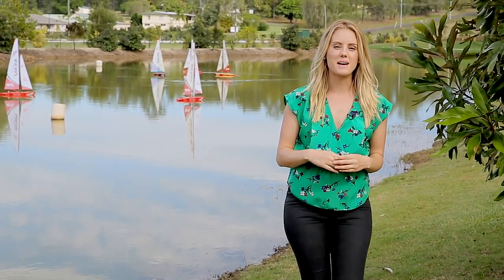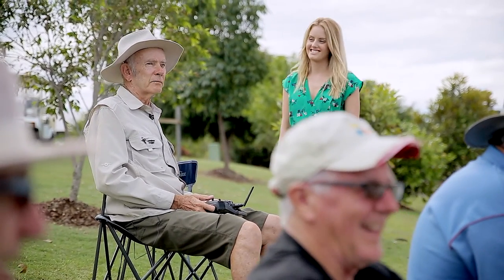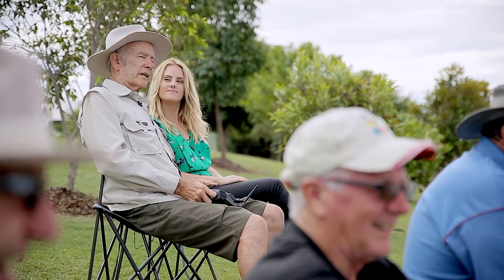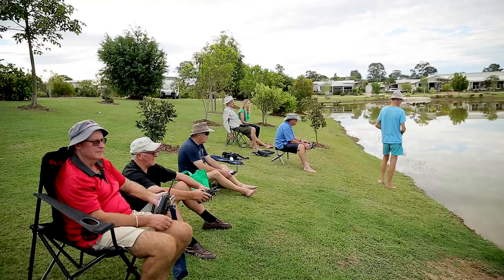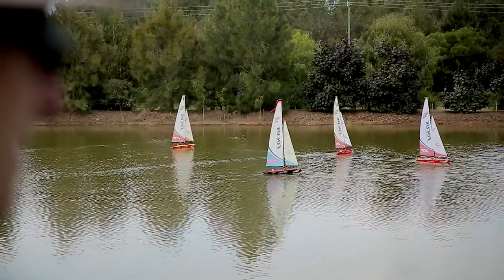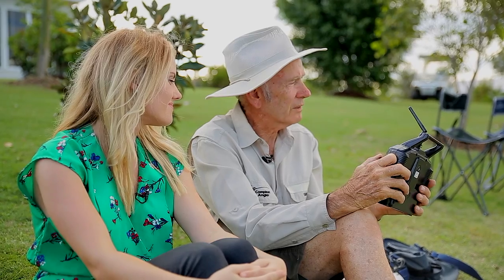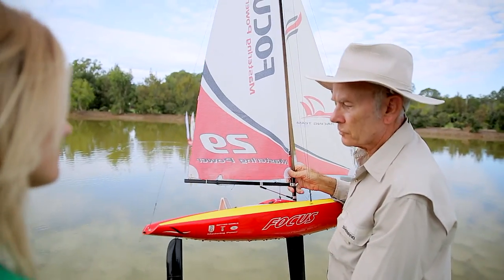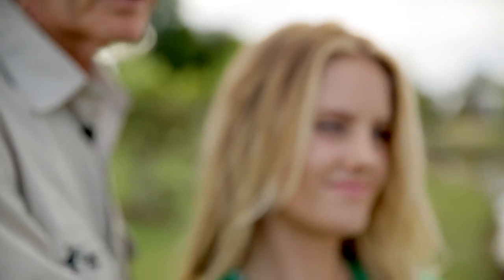RV Homebase - RVTV - Meet our RV Homebase Sailors